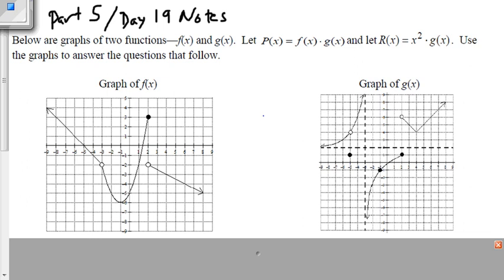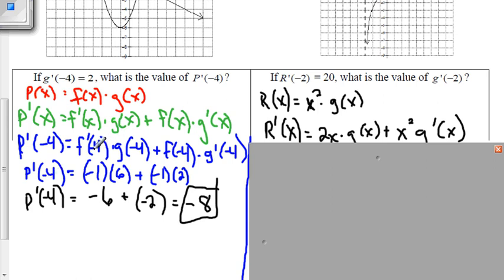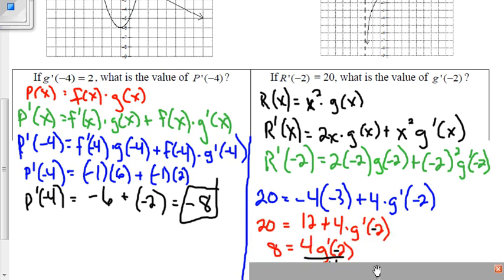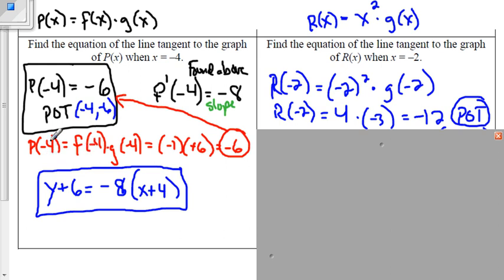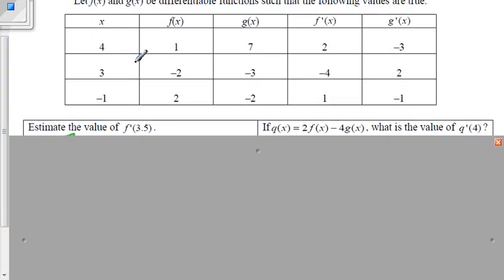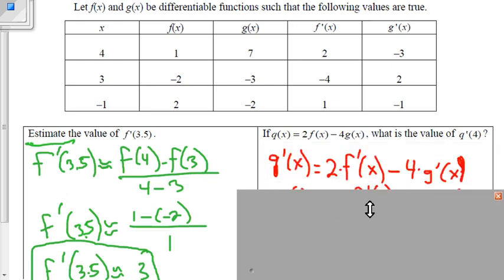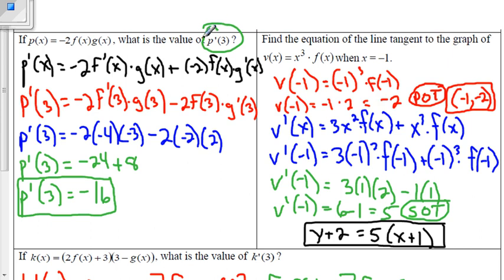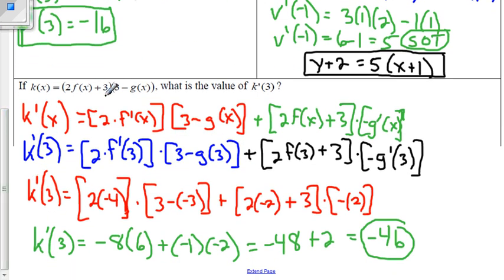Unit 3 Day 19 Notes Part 5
Calculus Product Rule Part 5